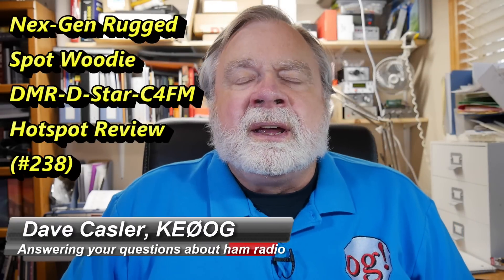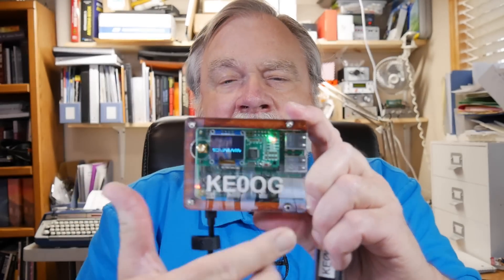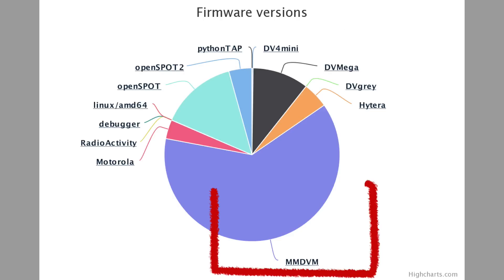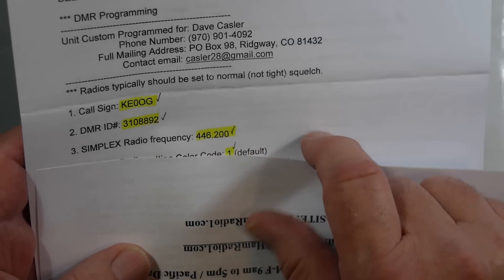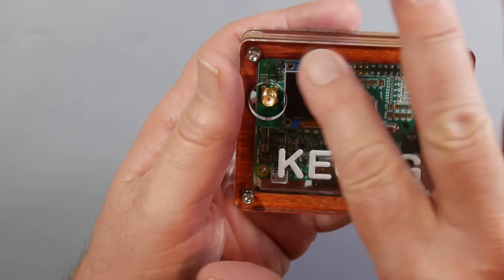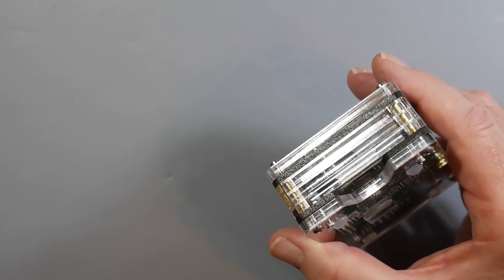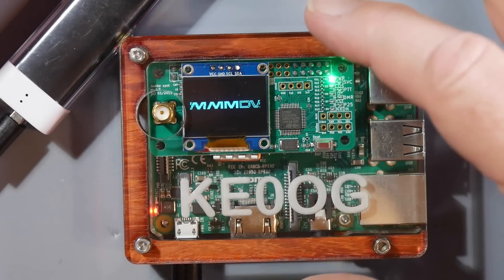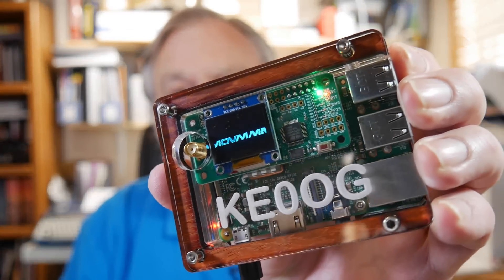Review of NexGen "Woody" Hotspot (#238)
I review and demonstrate the NexGen "Woody" hotspot, good for DMR, D-Star, C4FM, and P25. Its key feature is that it's "plug and play." I demonstrate this in the video. Great device, built on a Raspberry Pi and MMDVM.